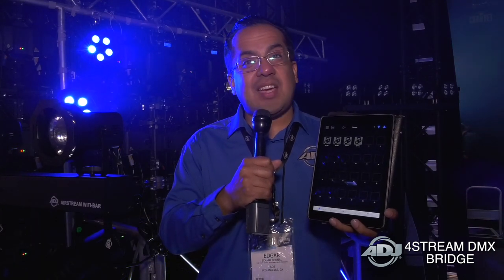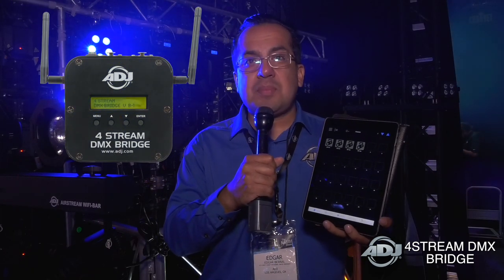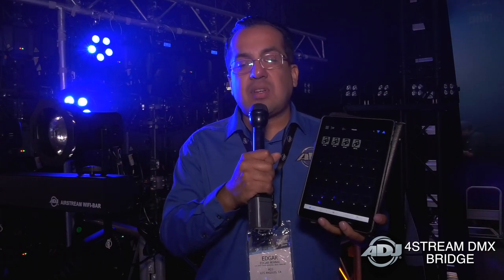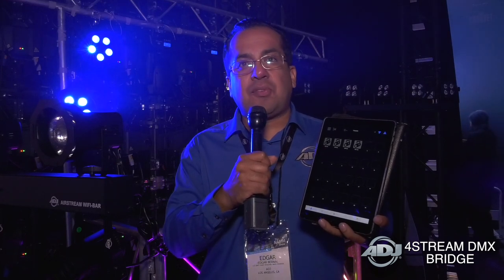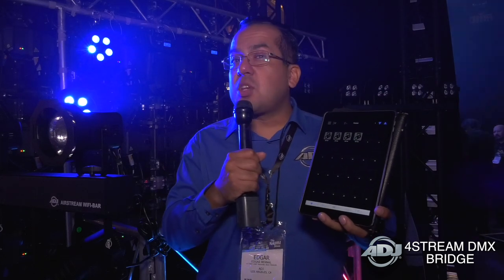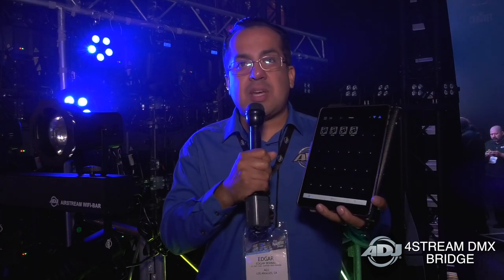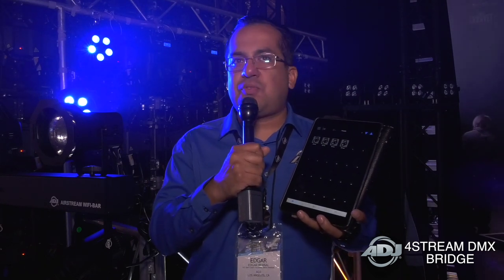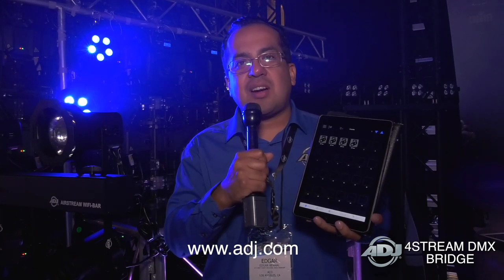ADJ "First Look" 4 STREAM DMX BRIDGE at NAMM 2019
Coming to you from the Anaheim Convention Center for NAMM 2019, ADJ's Edgar Bernal demonstrating the new 4 Stream DMX Bridge.

4 STREAM DMX Bridge is a compact 4-universe wireless device which seamlessly bridges WiFi, Art-Net, sACN, and WiFLY (ADJ wireless DMX solution) signals to wirelessly control compatible DMX devices with control from the 4 STREAM DMX BRIDGE APP for iOS devices.

4 STREAM DMX BRIDGE creates a private standalone 2.4 GHz DSSS (Direct Sequence Spread Spectrum) WiFi network, which coexists in busy RF environments alongside other wireless technologies. No existing network infrastructure is required, or it connects to an external network. 4 STREAM DMX BRIDGE sends constant and reliable wireless DMX signals to compatible DMX devices via DMX-512, Art-Net, sACN, or WiFLY.

Features include separate WiFi and WiFLY wireless antennas, (3) 5-pin DMX outputs, a mini USB port, a 4-button control panel, an LCD system menu display with an LED network activity signal indicator, on/off switch, an external DC 9-12V power supply, a mini omega bracket for easy clamp/truss mounting, a magnetic back for easy attachment to metal surfaces, and easy configuration from a PC connected via USB Mini B port using the 4 STREAM DMX BRIDGE Setup Windows app or over Wi-Fi using the ADJ 4 STREAM DMX BRIDGE Config iOS APP.

4 STREAM DMX BRIDGE is ideal for small production events, nightclubs, bars or any event or venue which requires hidden data cables, and who are looking for a robust, 4 DMX universe APP based lighting control solution.